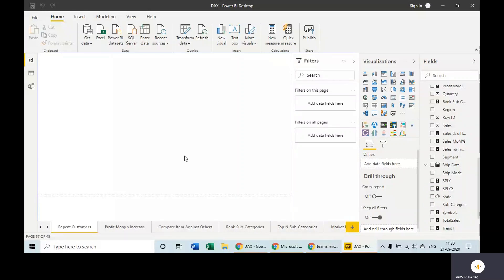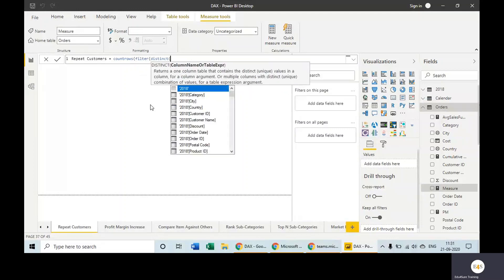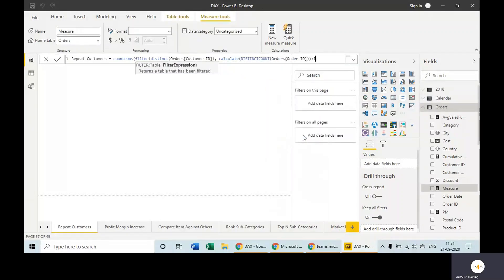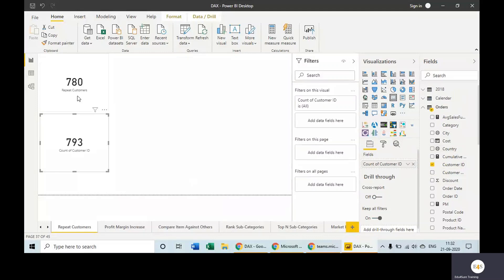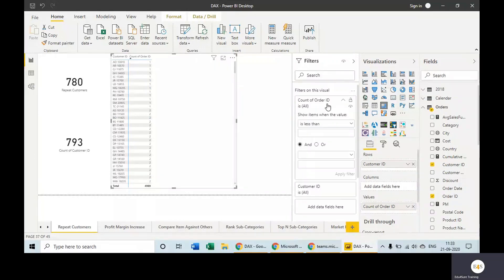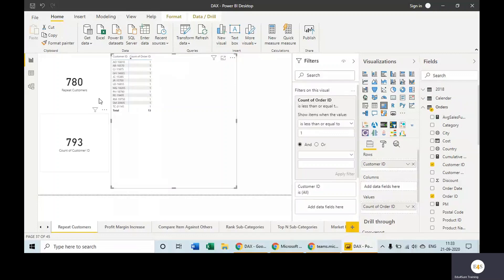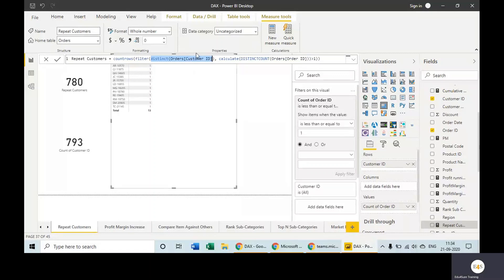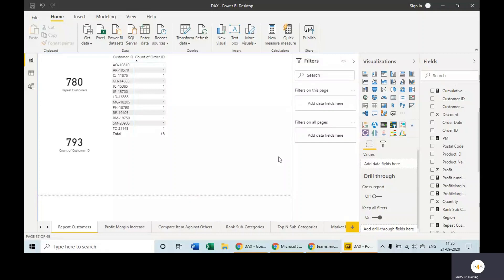Find 𝐑𝐞𝐩𝐞𝐚𝐭 𝐂𝐮𝐬𝐭𝐨𝐦𝐞𝐫𝐬 using 𝐃𝐀𝐗 𝐢𝐧 𝐏𝐨𝐰𝐞𝐫 𝐁𝐈 | Edu4Sure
Do you want to know how to find repeat customers using DAX in Power BI? This video will amaze you. We quickly explain how you can calculate repeat customers using power of DAX in Power BI.

00:00 Defining Repeat Customers
00:50 Create Measure
2:10 Find Repeat Customers

To get well-structured content with real corporate data sets & projects (Covering all topics and Scenarios of Power BI DAX) along with Regular updates (Lifetime free access) you can enrol for our Certificate Program on Power BI plus.

𝐌𝐢𝐧. 𝐄𝐱𝐩𝐞𝐫𝐢𝐞𝐧𝐜𝐞 𝐨𝐟 𝐨𝐮𝐫 𝐓𝐫𝐚𝐢𝐧𝐞𝐫𝐬 𝐟𝐨𝐫 𝐭𝐡𝐢𝐬 𝐩𝐫𝐨𝐠𝐫𝐚𝐦: 𝟏𝟓 𝐲𝐞𝐚𝐫𝐬.

𝐃𝐢𝐫𝐞𝐜𝐭 𝐋𝐢𝐧𝐤 to enrol at our LMS for 𝐂𝐨𝐦𝐩𝐥𝐞𝐭𝐞 𝐏𝐨𝐰𝐞𝐫 𝐁𝐈 𝐩𝐥𝐮𝐬

We do not spam. You can just check our status on WhatsApp.

𝗠𝗼𝗱𝗲𝘀 𝗼𝗳 𝗟𝗲𝗮𝗿𝗻𝗶𝗻𝗴 𝘄𝗶𝘁𝗵 𝘂𝘀 (Same content in all 3 modes along with Assessment & Certificate)

𝟏. 𝐒𝐞𝐥𝐟-𝐩𝐚𝐜𝐞𝐝 (𝐏𝐫𝐞𝐫𝐞𝐜𝐨𝐫𝐝𝐞𝐝 𝐰𝐢𝐭𝐡 𝐥𝐢𝐟𝐞𝐭𝐢𝐦𝐞 𝐚𝐜𝐜𝐞𝐬𝐬). All videos are step-by-step and divided into Topics, Subtopics, Scenarios, and Case Examples. 𝙇𝙖𝙣𝙜𝙪𝙖𝙜𝙚: 𝙀𝙣𝙜𝙡𝙞𝙨𝙝.
If you need it in Hindi, let us know.

𝟐. 𝟏 𝐭𝐨 𝟏 𝐏𝐞𝐫𝐬𝐨𝐧𝐚𝐥𝐢𝐳𝐞𝐝 𝐓𝐫𝐚𝐢𝐧𝐢𝐧𝐠 (Recordings of your sessions are also provided for a lifetime). 𝙇𝙖𝙣𝙜𝙪𝙖𝙜𝙚: 𝙀𝙣𝙜𝙡𝙞𝙨𝙝/ 𝙃𝙞𝙣𝙙𝙞.

𝟑. 𝐇𝐲𝐛𝐫𝐢𝐝 (Self-paced + 1 to 1 personal Doubt sessions if required).

The  course will take you from a beginner to an advanced user of Power BI by utilizing the powerful DAX language to the fullest. You will also learn beginner theories that you must understand very well to harness the analytical power of DAX.

Through real-world scenarios, you will be taken through how to use DAX in practice to discover the insights you want to find in your data.

We cover all major DAX functions. Learn how to use them when completing calculations and in combination with each other. DAX is the most difficult part of Power BI to learn and put into practice well. Our team of trainers have made it simple for you.

The training covers all major tips and techniques and you can create compelling Power BI reports and solutions. We wish you a great learning experience & career.